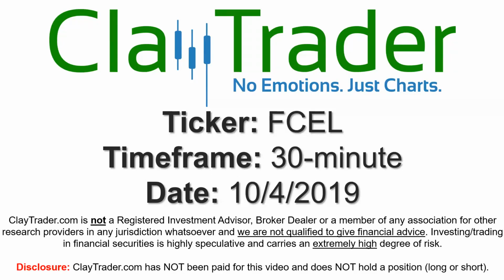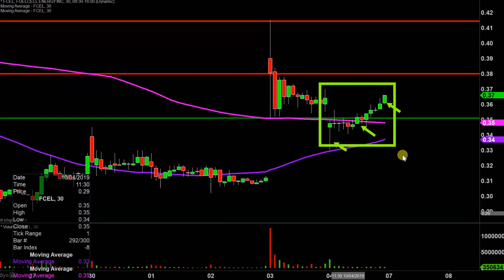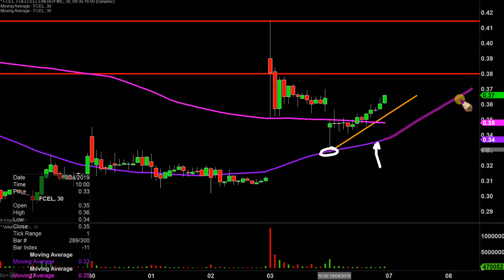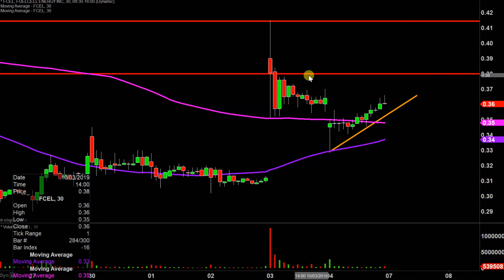FuelCell Energy, Inc. - FCEL Stock Chart Technical Analysis for 10-04-2019